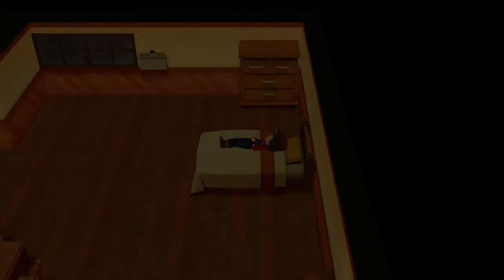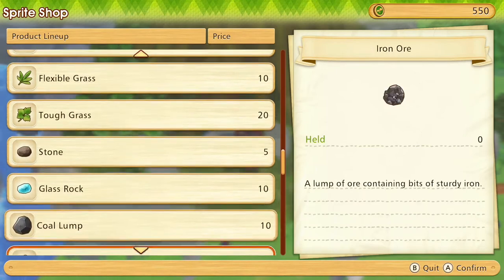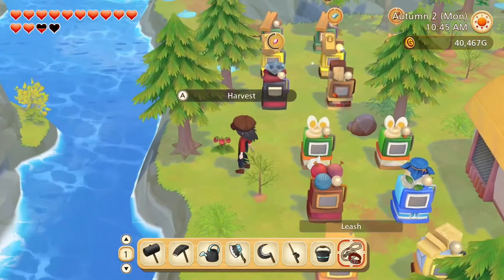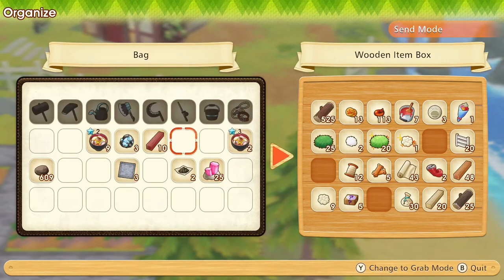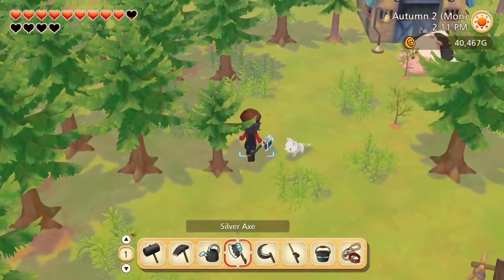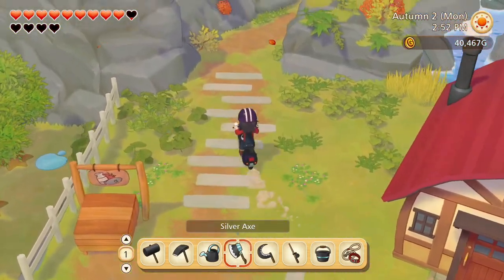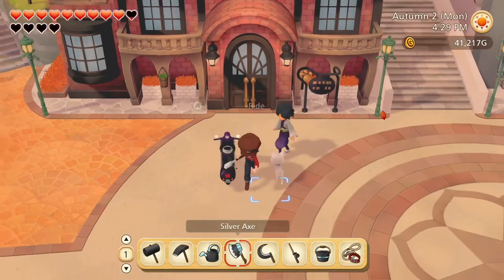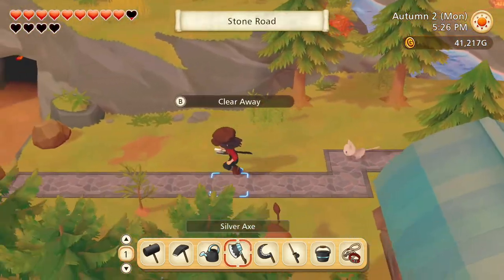Busy Barn | Let's Play Story of Seasons: Pioneers of Olive Town | Part